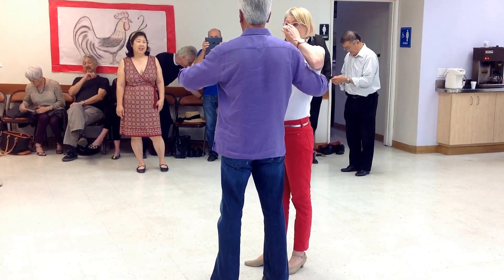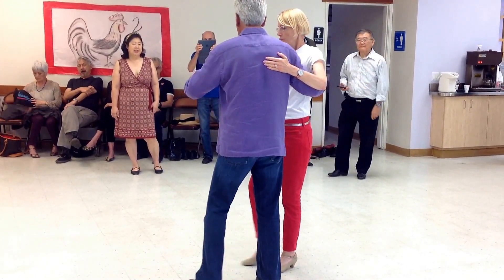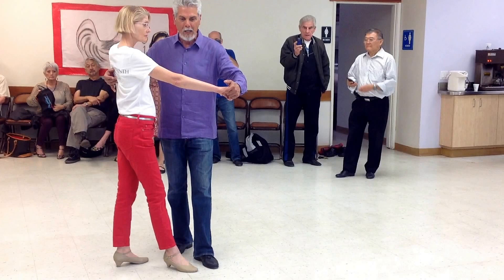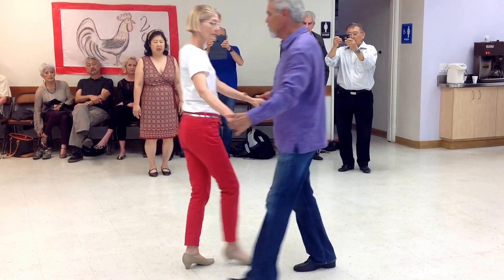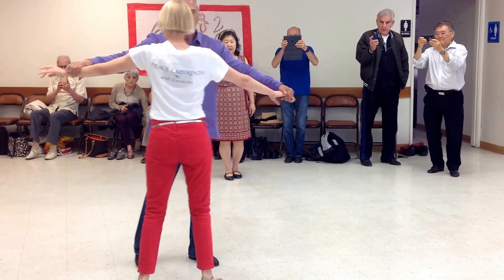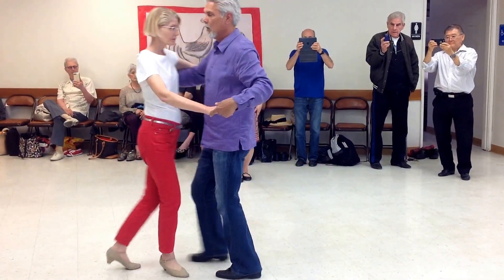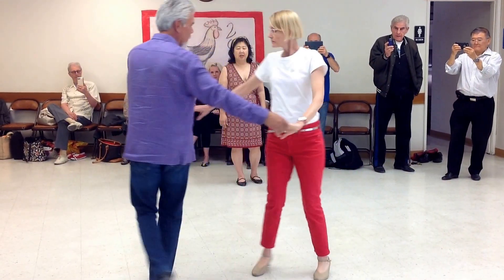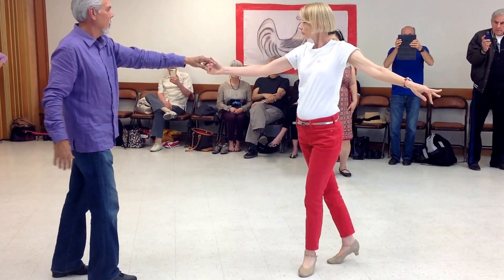Hustle with Benny Corpos, April 2nd, 2017 at Venice Hongwanji Buddhist Temple